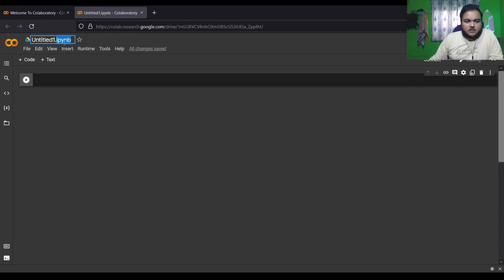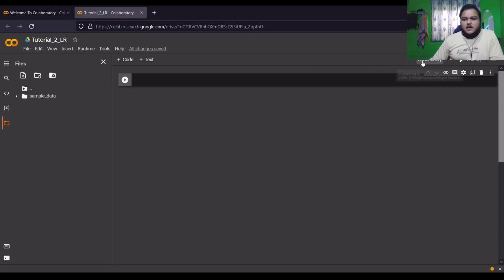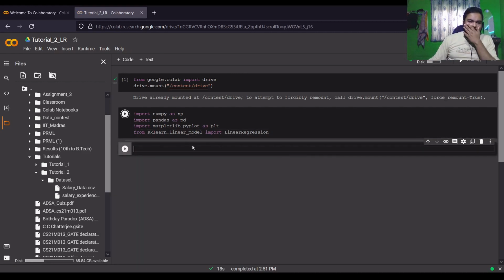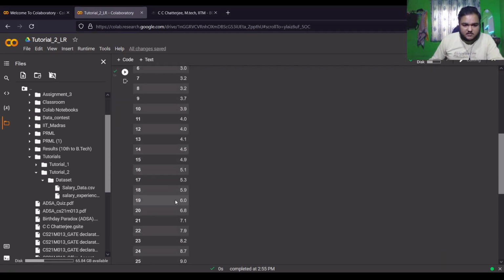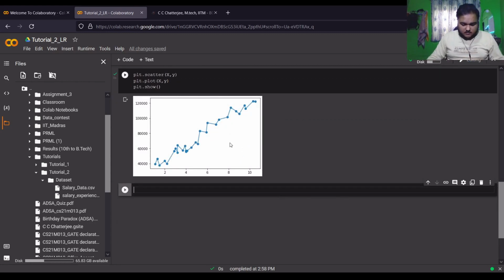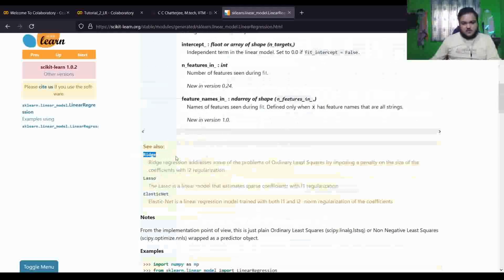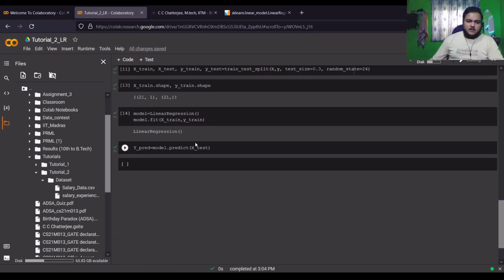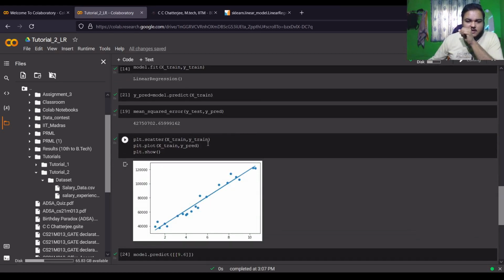Tutorial 2 - Easiest Linear Regression implementation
Simple Tutorial on implementing a linear regression model from scikit-learn library in colab.  Includes references to the theoretical understanding of LR and gives you basic guide to using google colab.